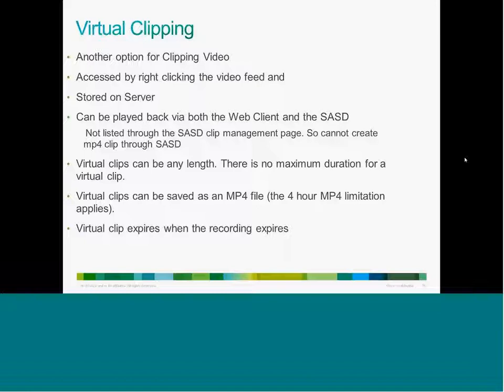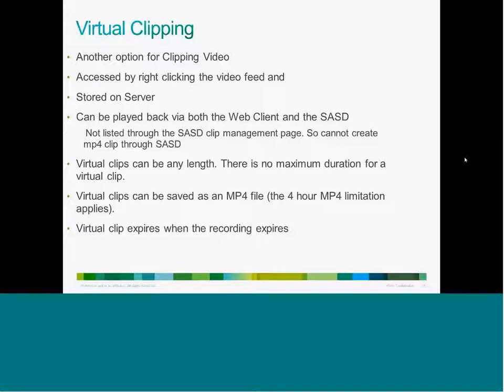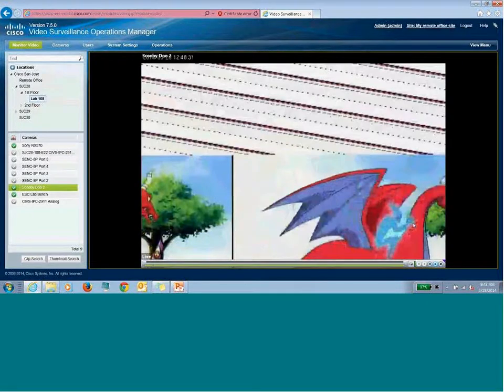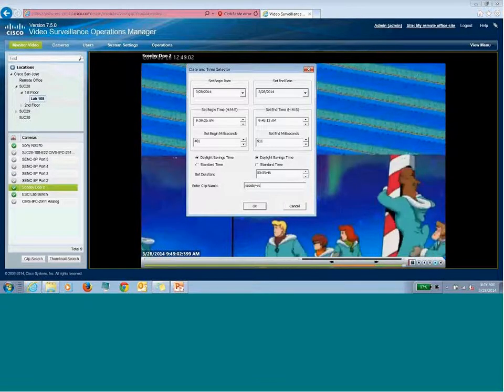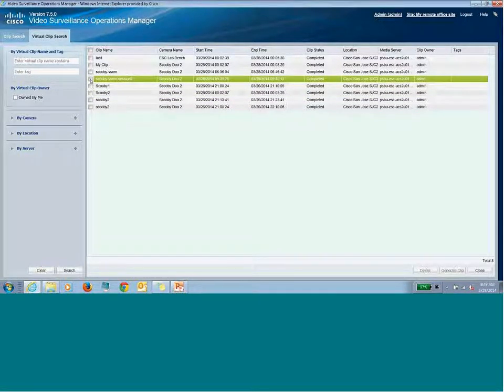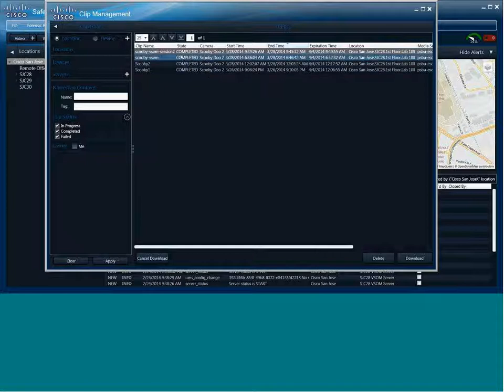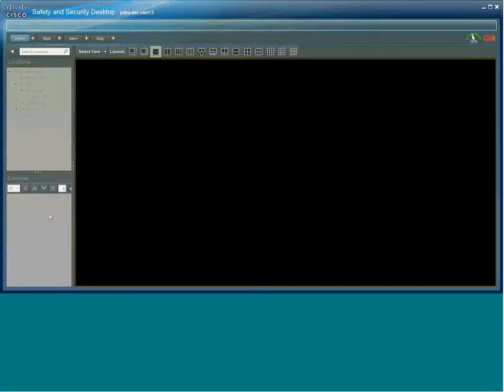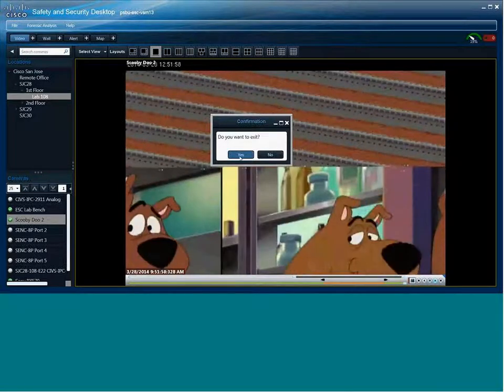VSM Virtual Clipping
This video shows a demo of what VSM Virtual Clipping is, how to create and view a virtual clip.